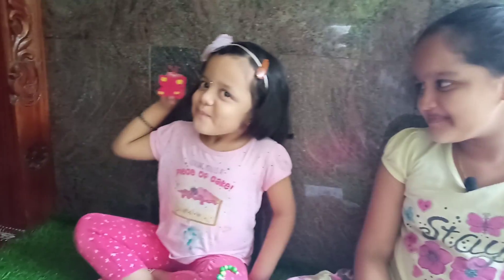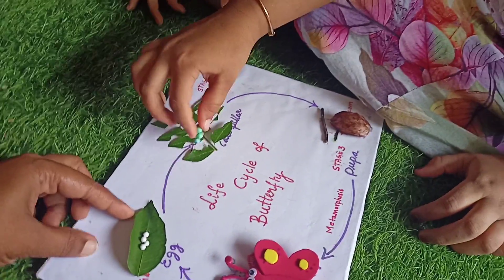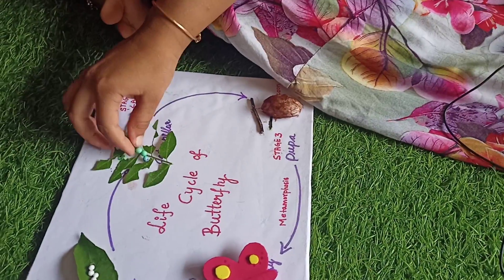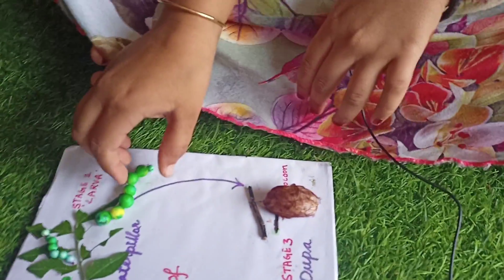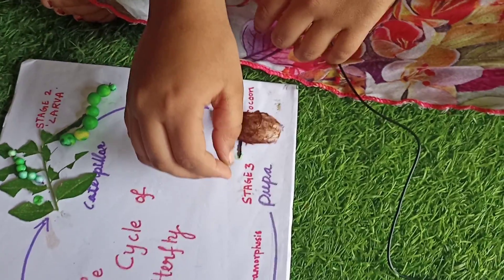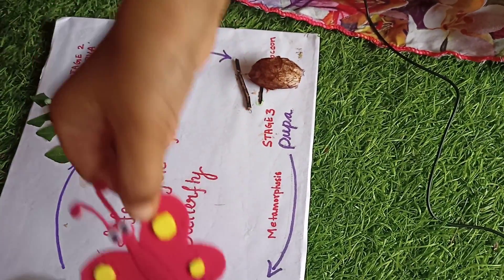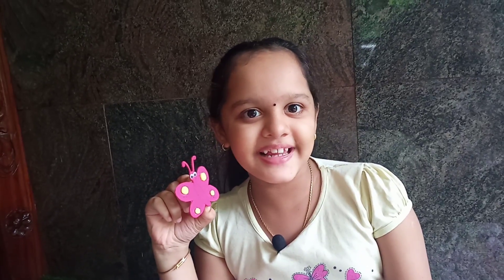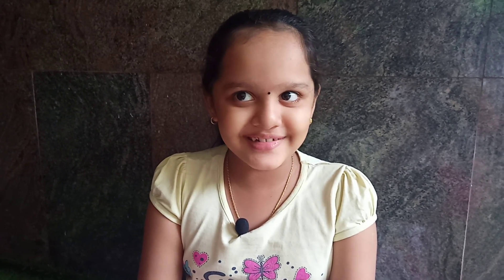Life cycle of butterfly..explained by Sudiksha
Sudiksha made a chart showing the life cycle of a butterfly.. The eggs and the Caterpillars are made using thermacol balls, cocoon is made with cotton and the butterfly is made using foam sheets!
Hope you all like it...kindly support her with your like!!